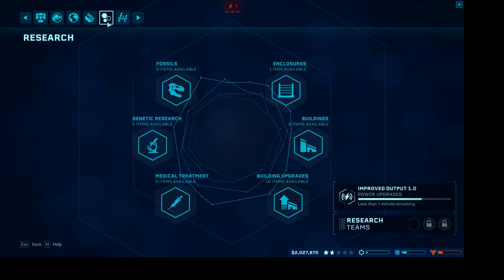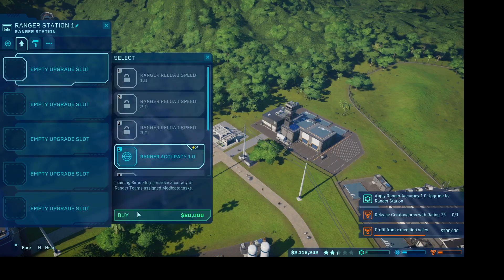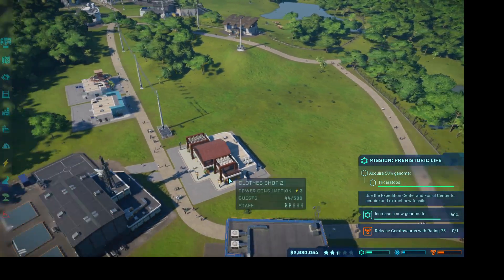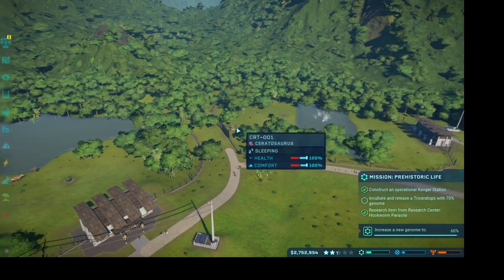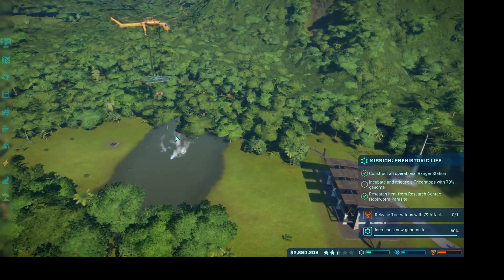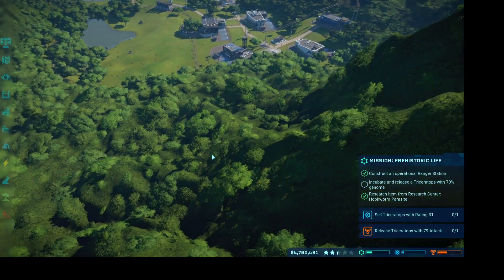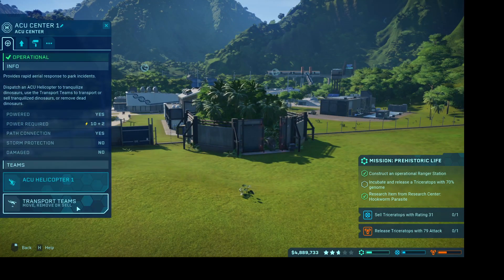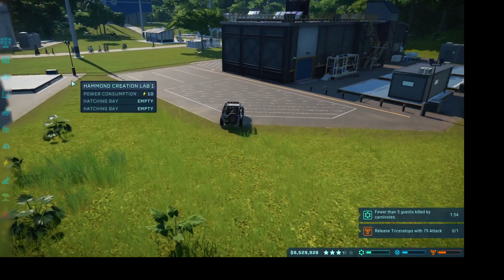Jurassic World Evolution Ep2 3 Missions Down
In this episode i complete. All 3 missions on the 1st island.